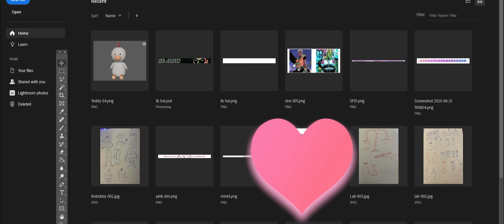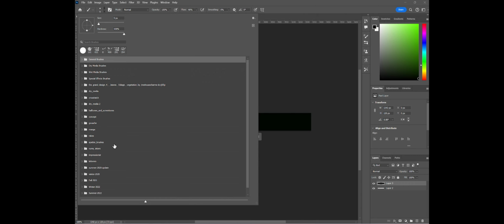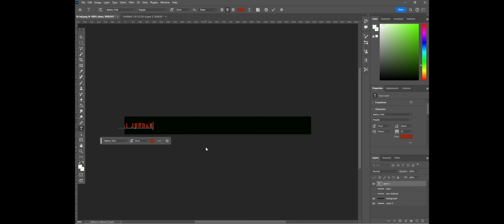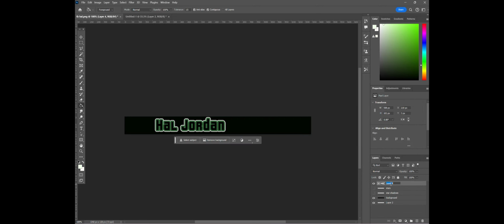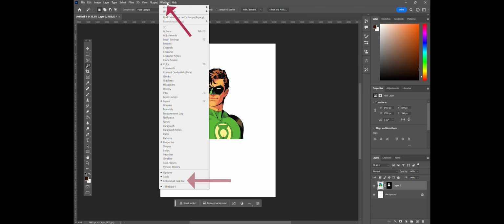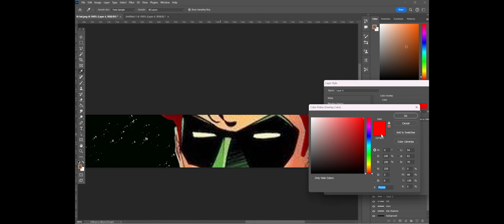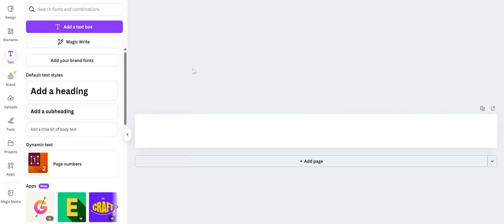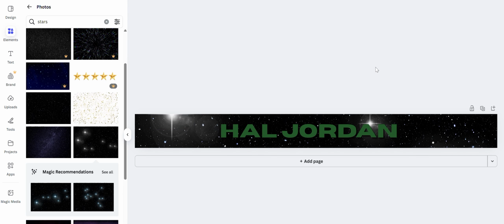How to easily make a blog header/divider using Adobe Photoshop or Canva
Hi, welcome to the description box!
This video is a step-by-step of how I create headers for my Tumblr Masterlists, but it contains of lot of tips and tricks you can learn and apply to other projects! 💖

0:00 Intro
1:28 Photoshop
16:50 Canva

Image used is from Justice League Unlimited (2024-Ongoing), Issue 5. Artist: Dan Mora.